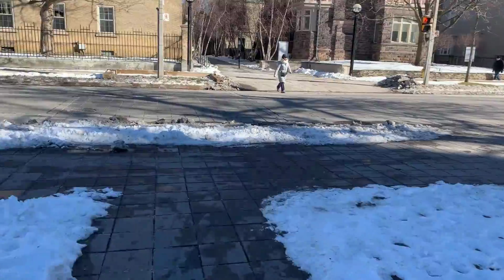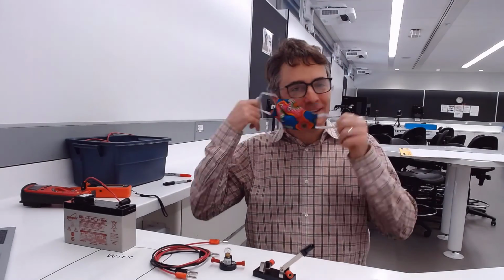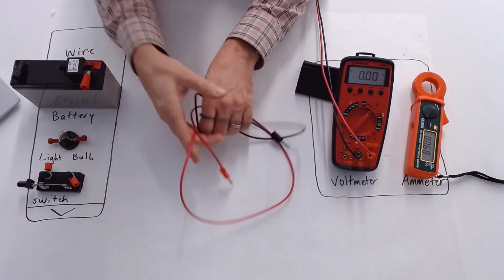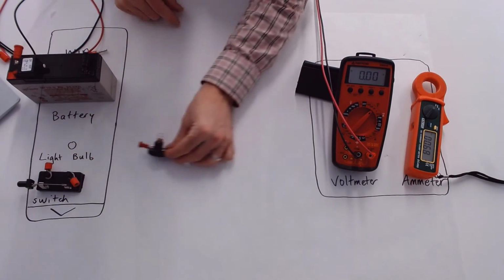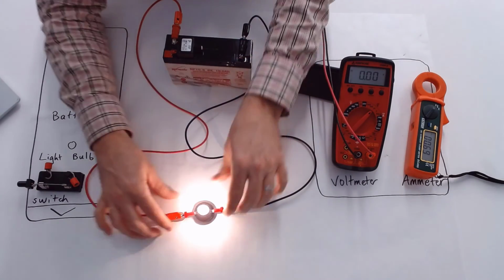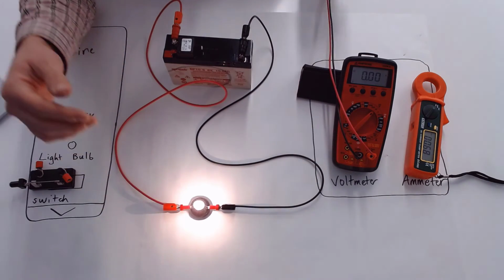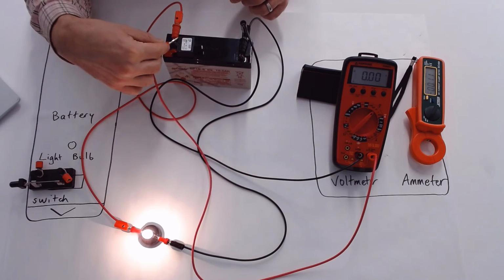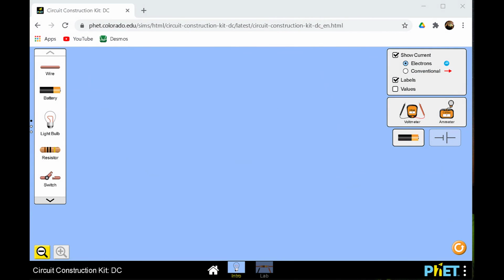PHY152 Pre-Practical 4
Video introducing Practical 4, PHY152H1S Winter 2021